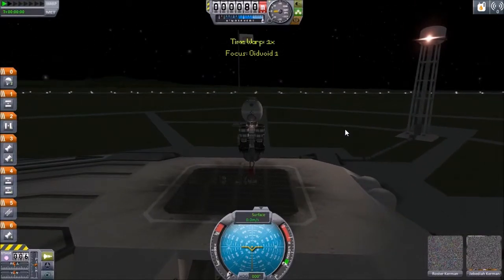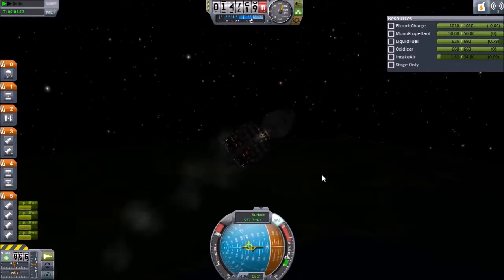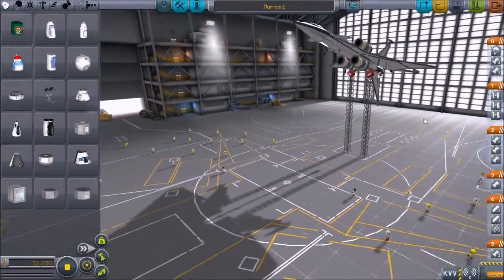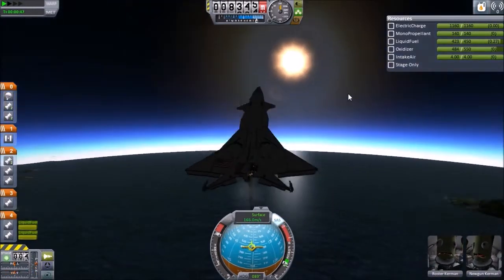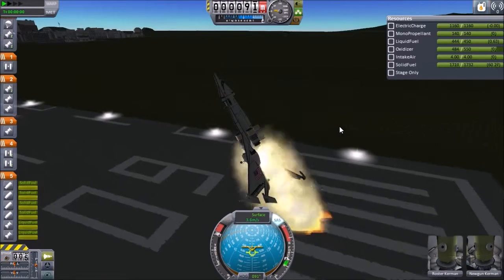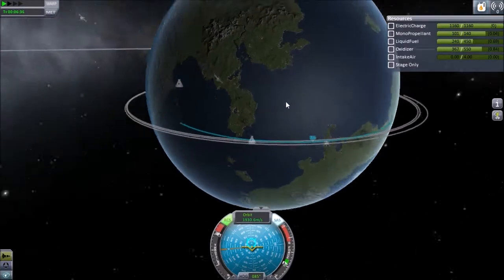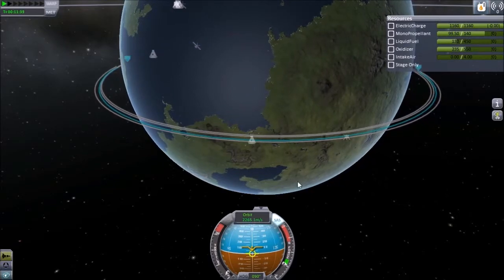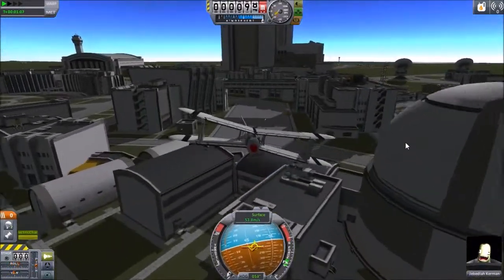KSP: Desperate Space Program #6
Some of you may remember a series I did back in 2013 called Cheapo Space Program. This is a variation on that same theme. Cosmonauts... err, convict cosmonauts... are on the Mun and their home countries don't have the means to bring them back quite yet. They can keep sending them supplies, but sending them home is just beyond the limits of their booster technology.

In this episode the Union of Korpulent Kerbal Republics and the Probule Federation have pooled resources to create a spacecraft of mostly PF design, the Oidvoid Rocket. When performance underwhelms and the vehicle seems prone to go into mad spins at the least fluctuation of the jets, they are temporarily at a loss as to how to proceed.

Enter the Murican Union, who hopes to make up for their late entry into the Space Race with a technological leapfrog, fueled by their worldwide monopoly on crunchy corn snacks and blockbuster movies. They hope to build a ship that will get two men to the Mun, return with the stranded cosmonauts in tow, bring toys for them to play with while they're there, AND be mostly reusable to boot. Can they pull off this technological coup or will their shiny new spaceship and the astronauts who pilot it wind up as so much charred debris on the surface of the Mun? Only time will tell.

MODS
Firespitter
HabitatPack
HooliganLabs
Kerbaltek Hyperedit
Kronal Vessel Viewer
ORSX
SCANsat
Starvision flag decals
Karbonite